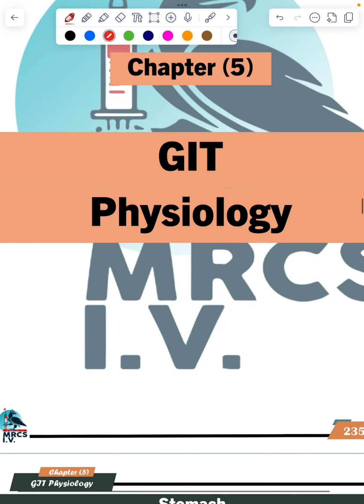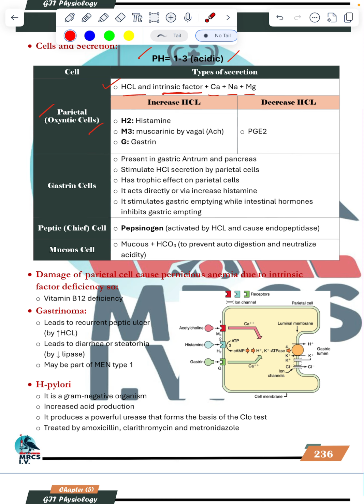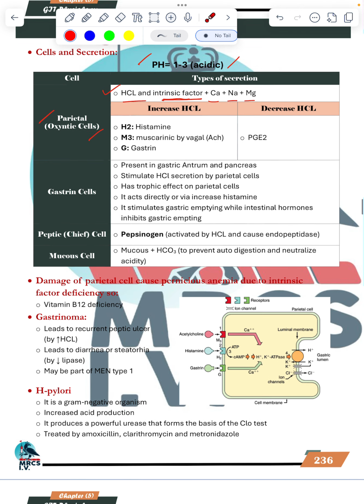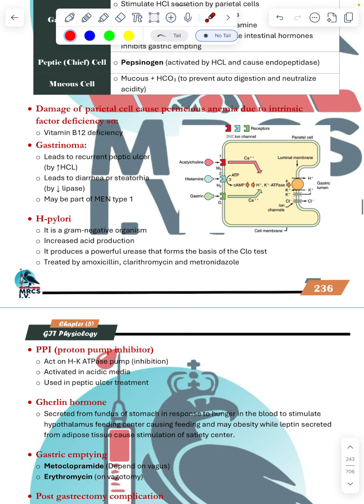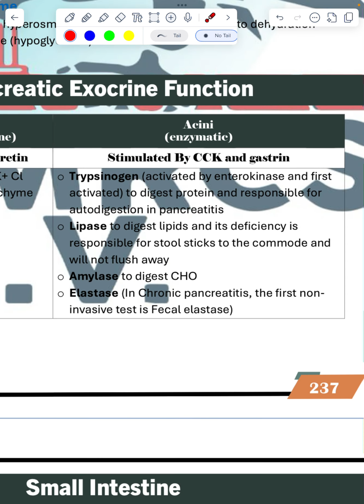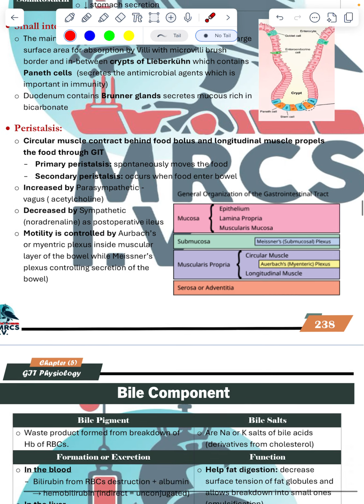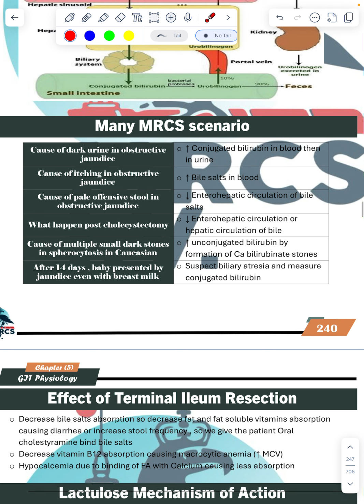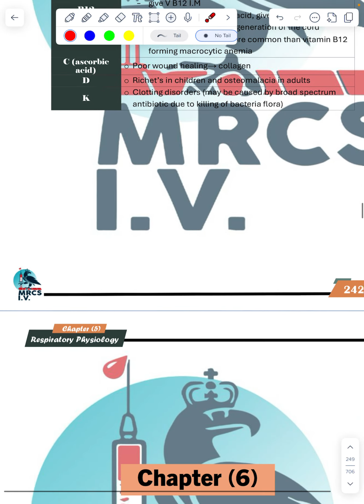GIT PHYSIOLOGY IVMRCS